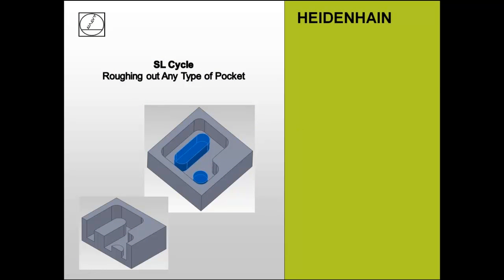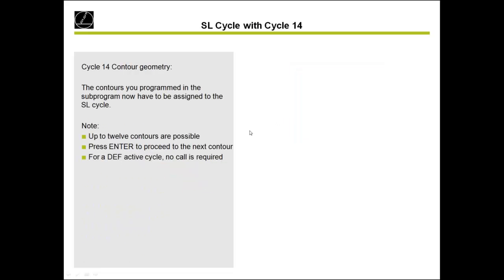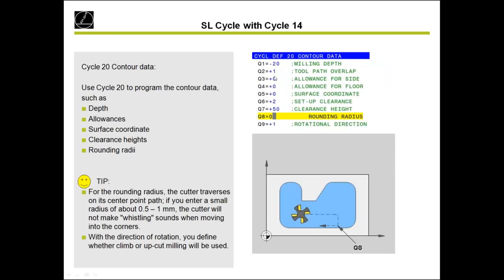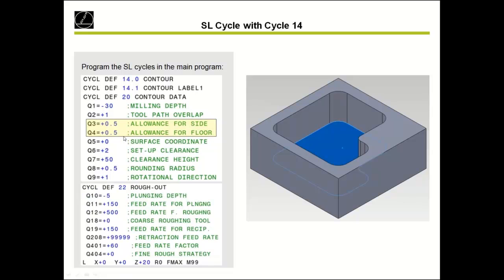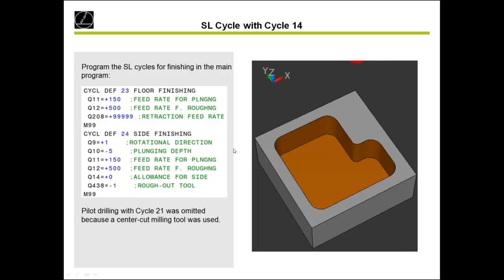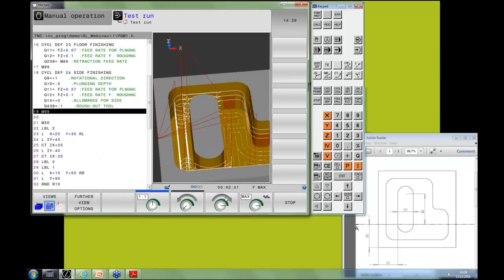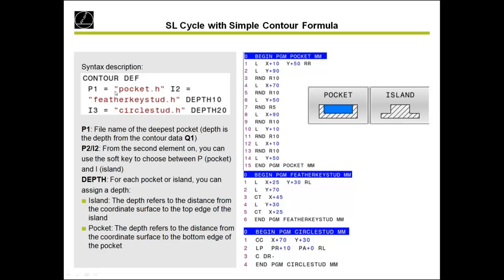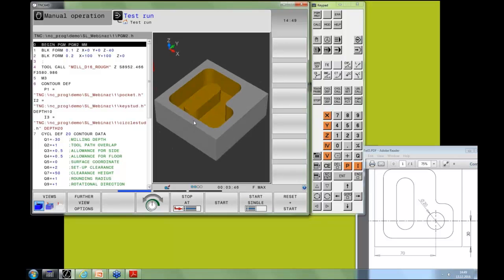Heidenhain | SL Cycles: Simple clearing of pockets of all kinds | iTNC530 | TNC640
In this webinar, the instructor explains the different possibilities offered by programming with SL cycles (= subcontour list). An example is used to show how a pocket with any contour can be cleared with SL cycles. There will also be practical examples to demonstrate how to insert an island into this pocket. Furthermore, the instructor will explain the simple contour formula that is used to connect high islands and deep pockets. Methods: “SL Cycles and Simple Contour Formula” presentation, programming an example at the programming station (with virtual keyboard)